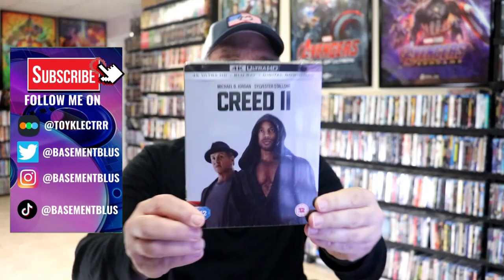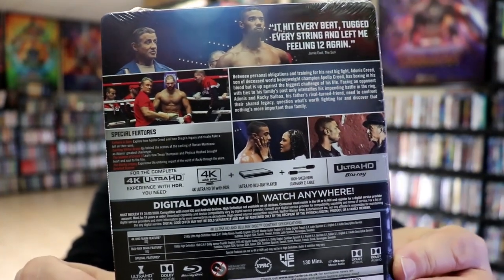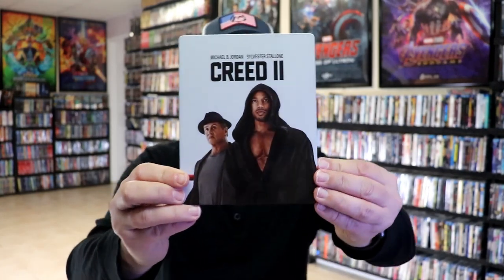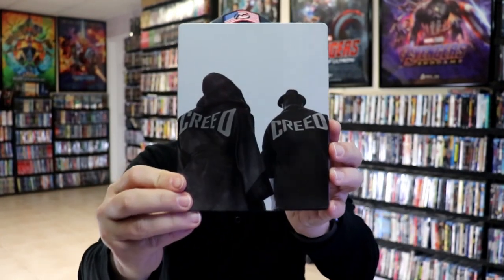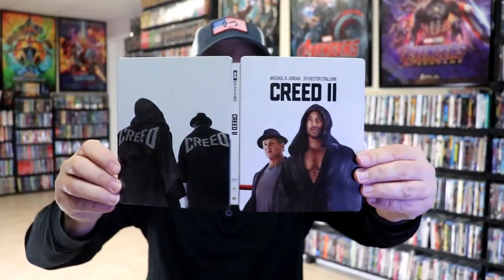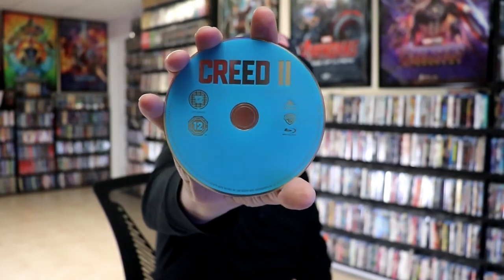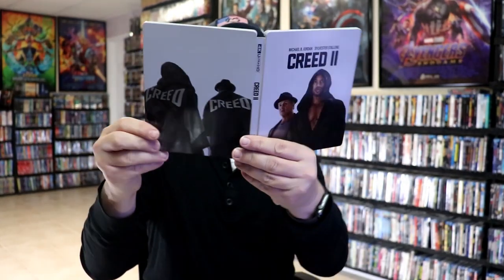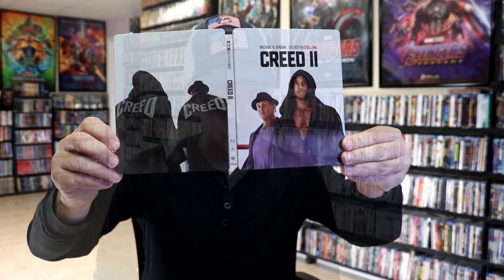Creed II UK 4K Ultra HD + Blu-ray Steelbook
Check out my unwrapping of the Creed II UK 4K Ultra HD + Blu-ray Steelbook!

► Purchase the 4K Ultra HD + Blu-ray
► Purchase the 3-Film Blu-ray Collection